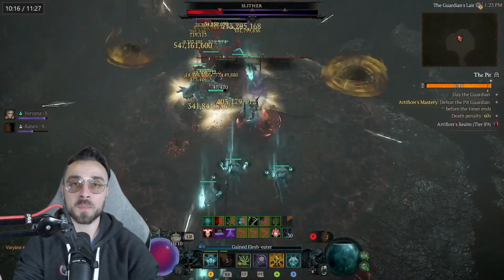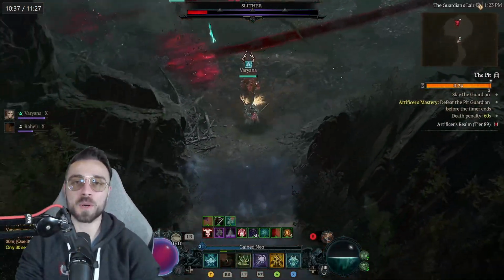There's a Big Issue with Minion Necromancer in Diablo 4 | Let's Talk About It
00:00 Answer This Hypothetical
06:49 Adam Jackson Interview
09:51 Opposing Playstyles
13:46 The Issue Between Them
17:00 My Solution
18:00 My Wishlist
20:08 Final Thoughts